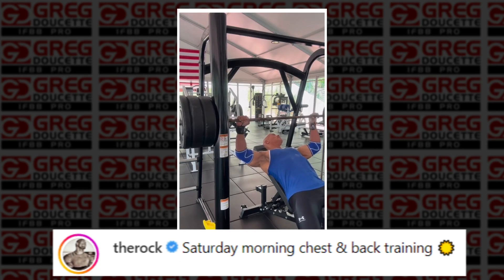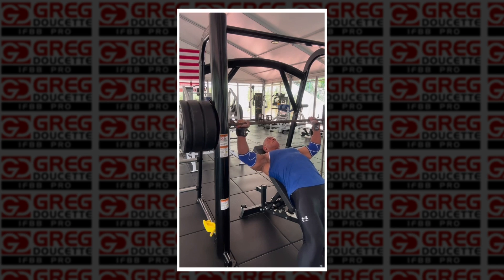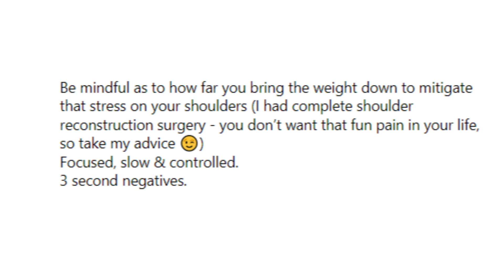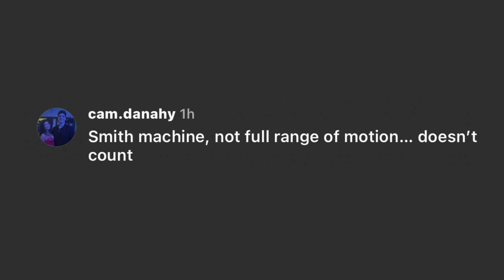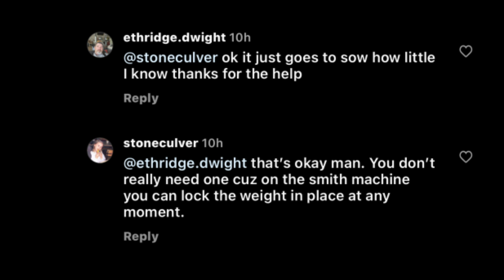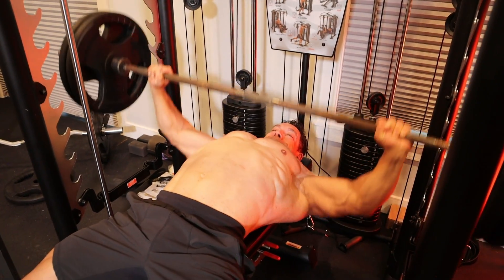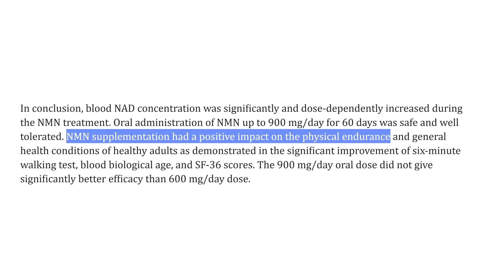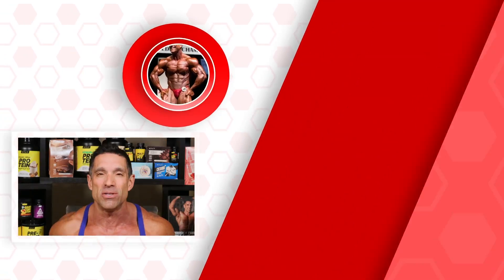The Rock Doesn't Know How To Train